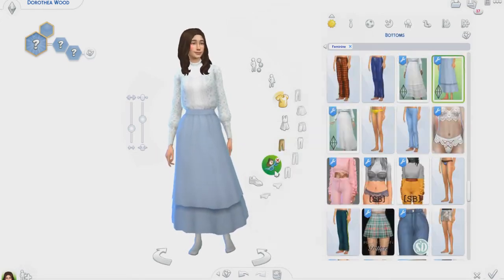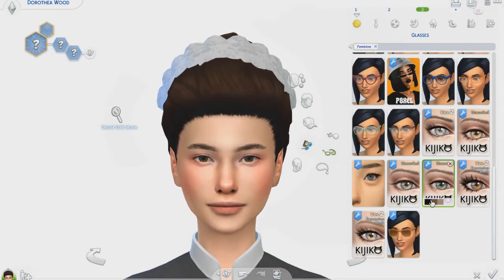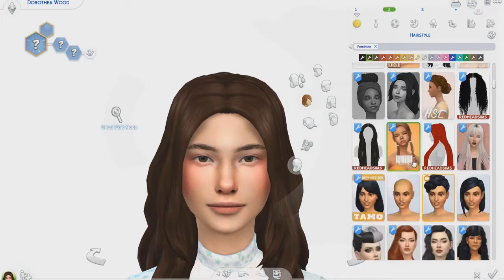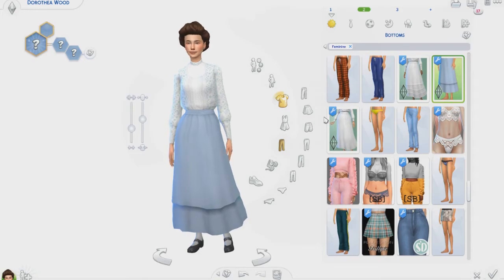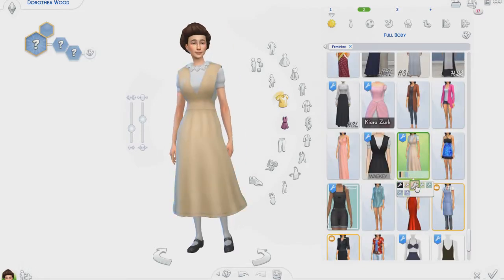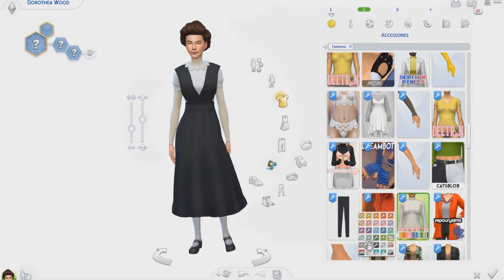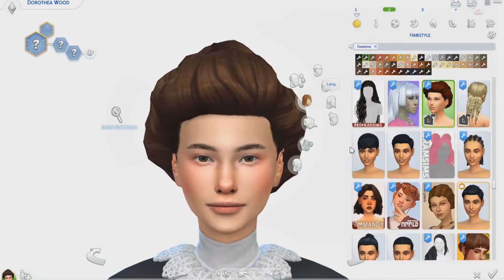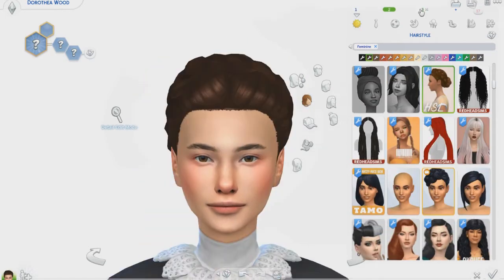DOROTHEA WOOD ⏰📖 | BEAUTIES THROUGH TIME | CAS Series | Sims 4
♡ sorry that the quality of the intro is bad! I used the ingame recorder as OBS was lagging the game, never again :/

sul sul, Alerii here! I'm so excited for part 2 to the Beauties through Time series! I love learning about Fashion history and Culture so this series is a way for me to discover new things about each era! Today, we are doing the 1910s! The 1910s was a time of change and new opportunities for women. The timeline of my sims goes up in 10s so Ethel's time was 1903, therefore, Dorothea's time is 1913!

This series will have about 10 parts. I will do a timeline of Sims starting at 1900 to 2000 (excluding 2010s since we are currently living in it) and I'll explain a little bit about the fashion and culture from that time. Dorothea is a 16-year-old girl born in 1897. I kinda explained her story in the video but I haven't decided on it fully as I'm pretty bad at storytelling XD

Side note: I am planning on new ideas for videos that you guys give me! Thank you for sharing them as I will note them down for future videos.

♡ What do you think of Ethel and the culture of the 1900s?

Origin ID: xAleriix

♡ Music Used, thanks to the owners!

Credits to owners of any special effects used in this video.